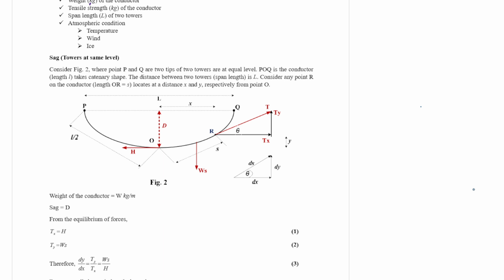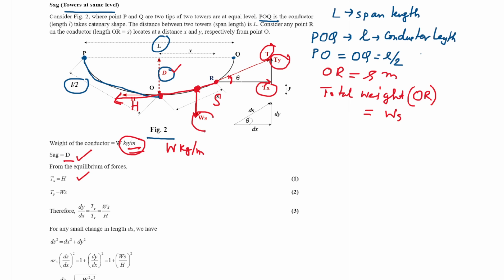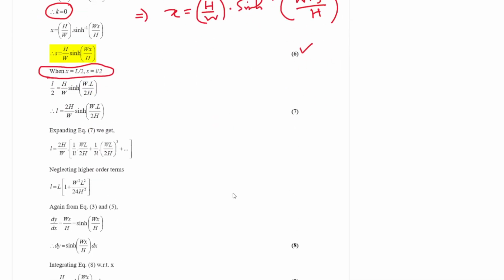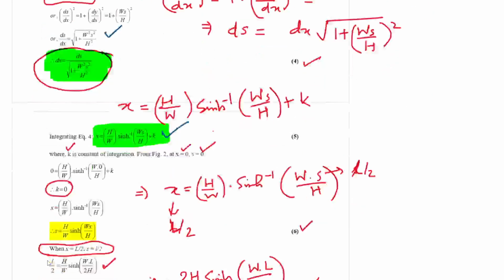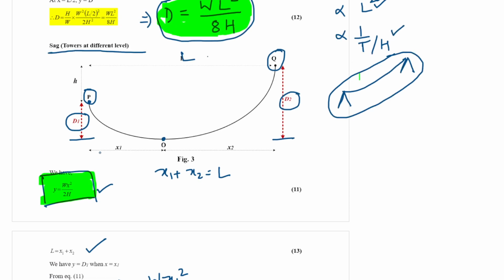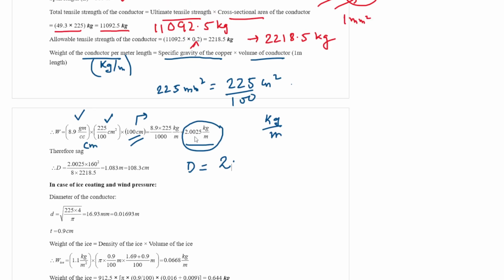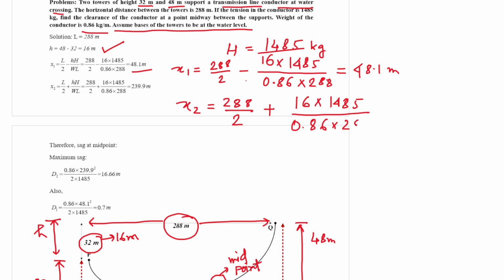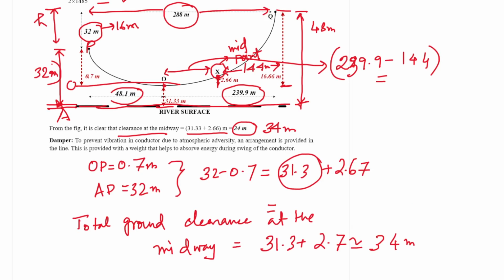Lecture 34 Sag & Tension II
Mathematical expression of sag in different condition